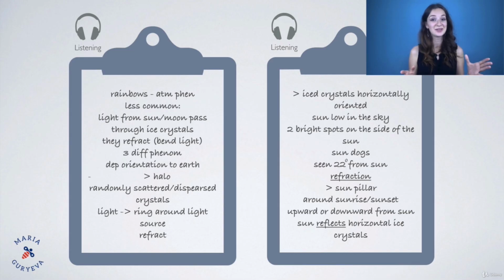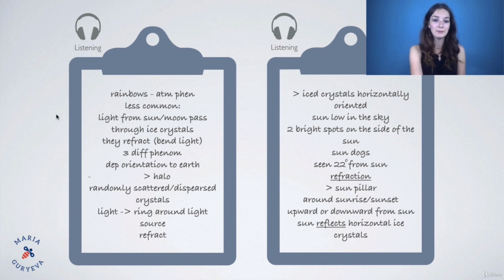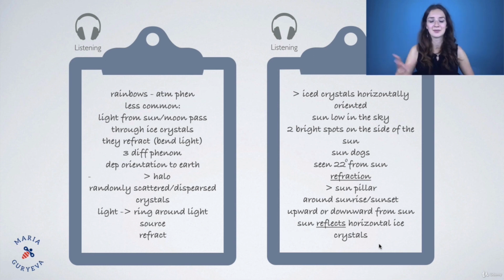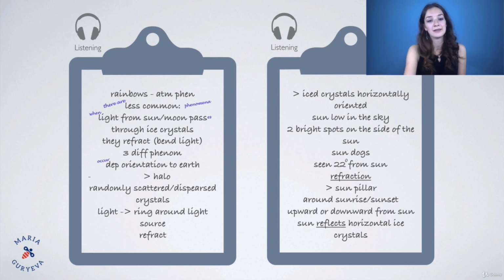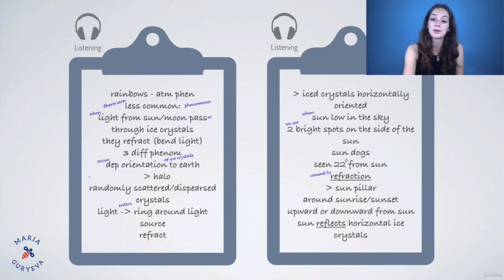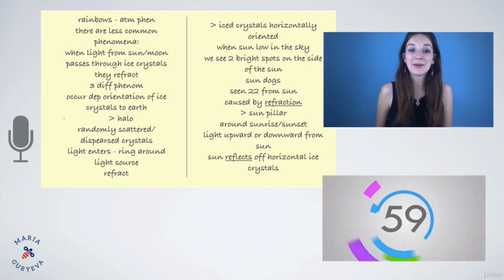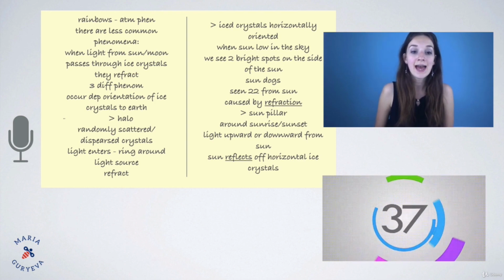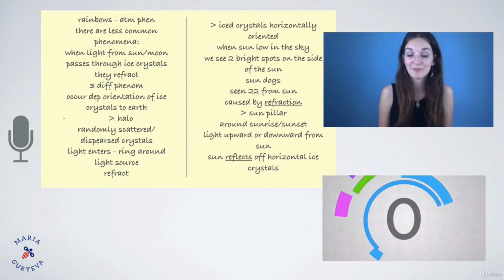30. Speaking 6 Sample Task and Response